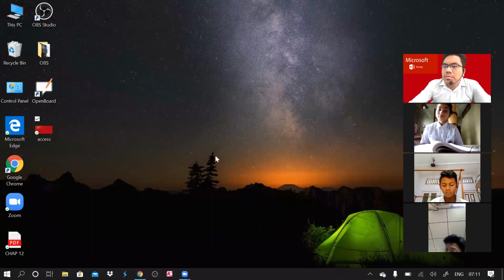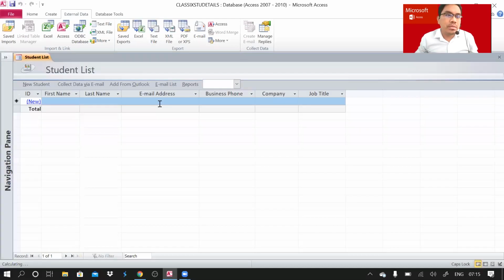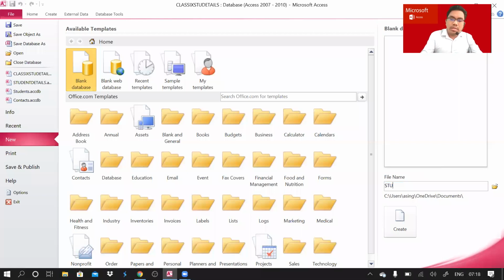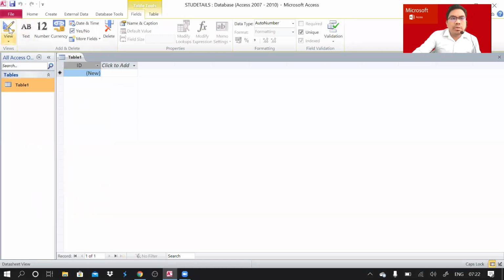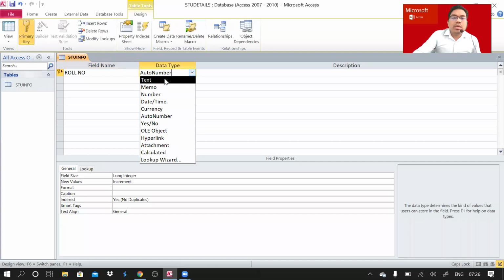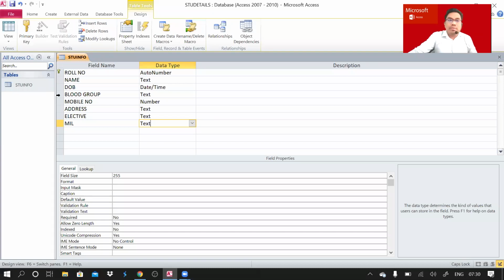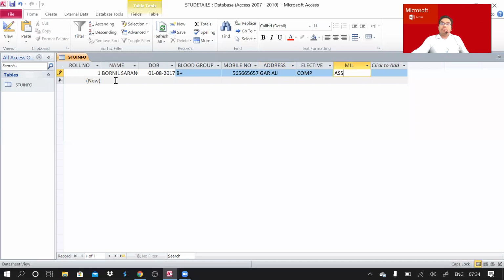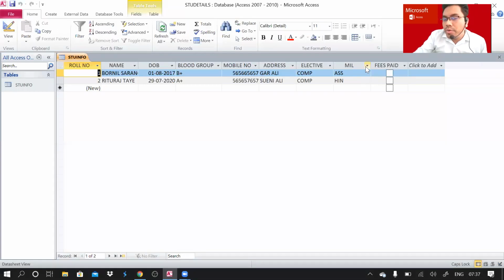INTRODUCTION TO MS ACCESS 2010-PART 1